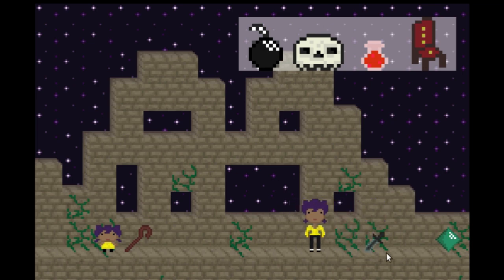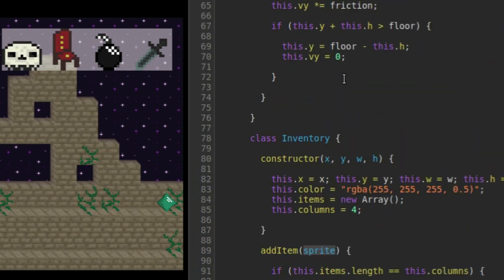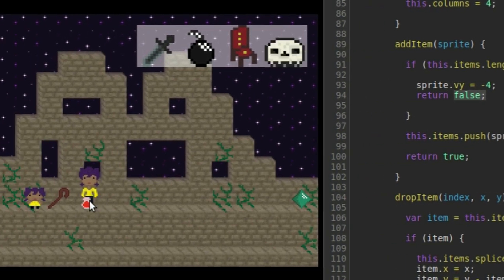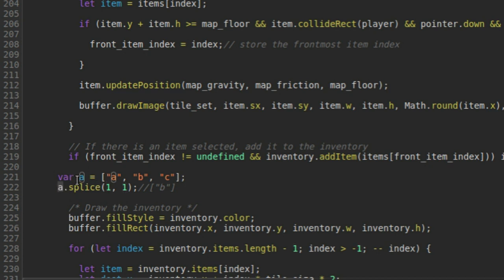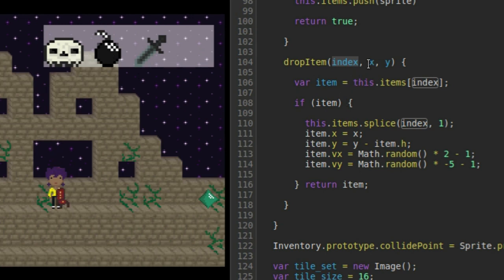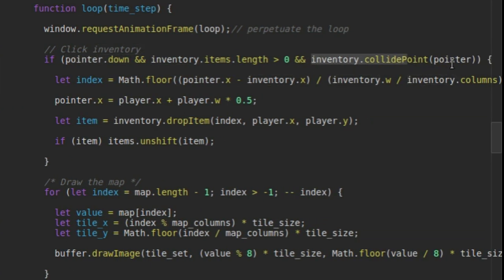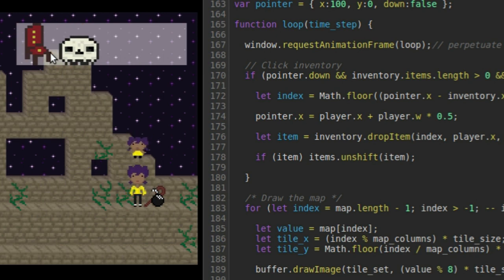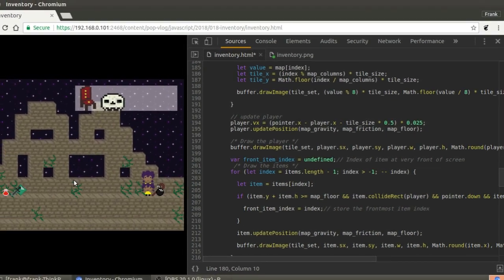How To Make An Inventory In HTML5 And JS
Learn how to make a very basic inventory system for an HTML5 game using pure JavaScript in this short video tutorial on game programming. The main concept behind an inventory system is to take items with you. An easy way to do this is to store items in an array. That array, in essence, is the inventory. The functions used to add and remove items from the array are also part of the inventory system.